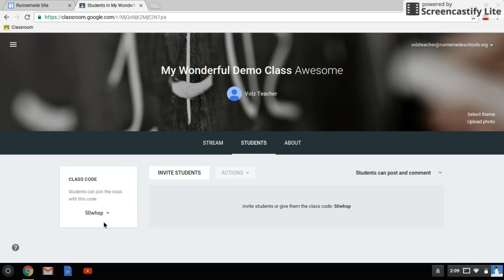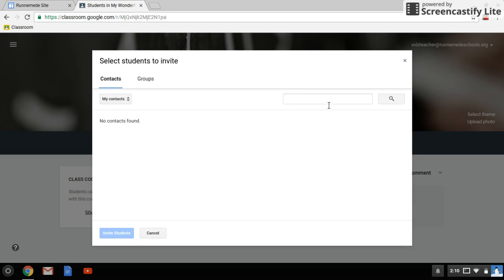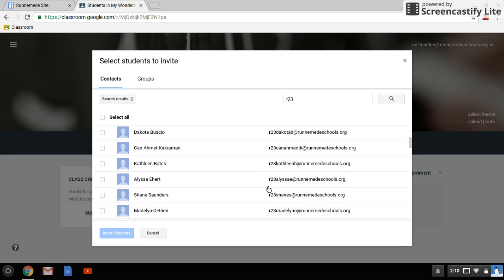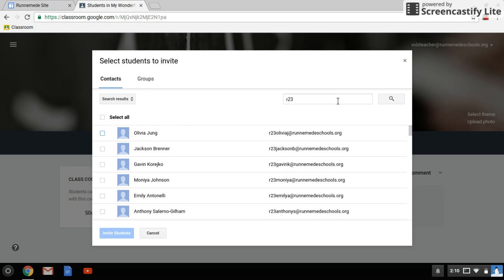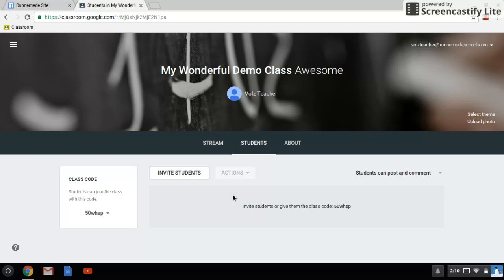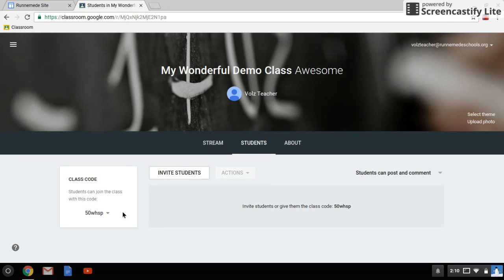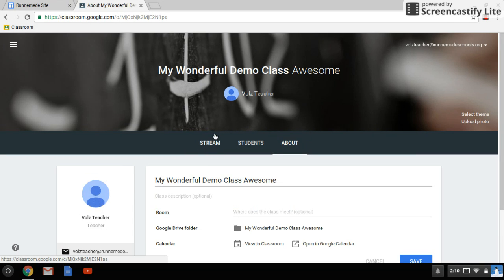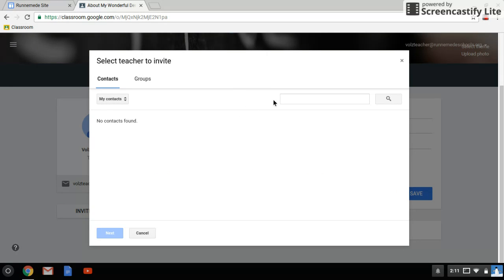Part I: Google Classroom for Teachers